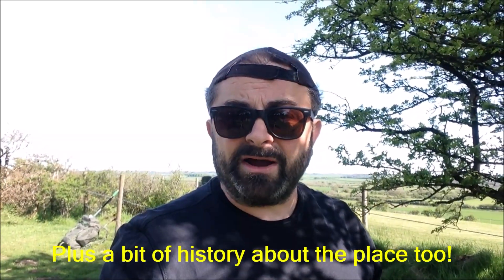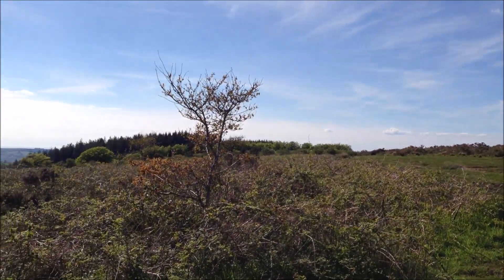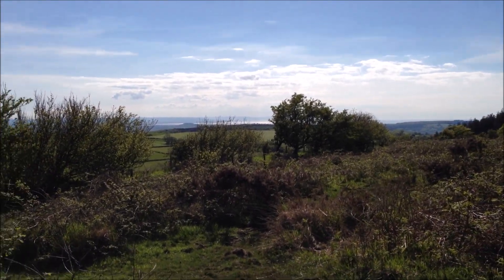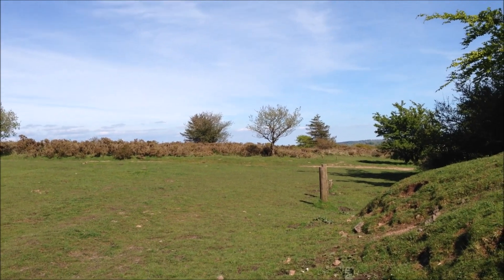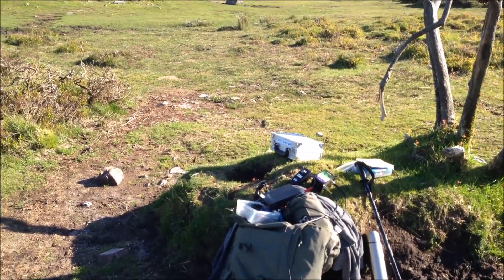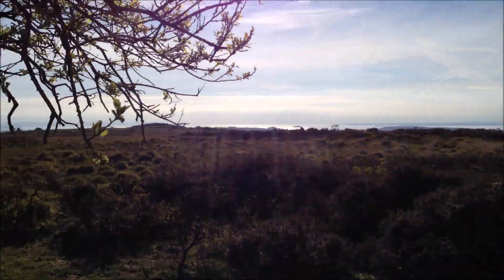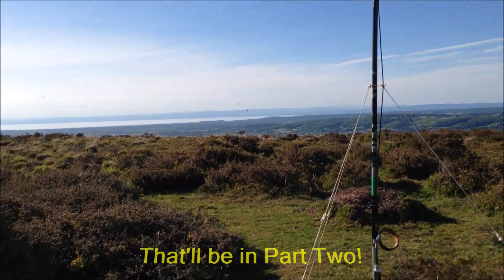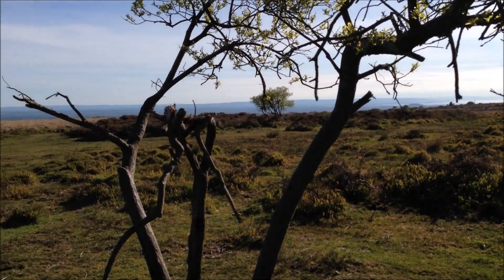Part One - Vintage UK CB Radio Night May 27th 2021 from the Hills (location, history and the setup)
First part of my coverage of the Mid Wales DX Vintage CB Radio Net - in this video, I cover some of the trek, the history of Beacon Batch on the Mendip Hills and the setup for the night. In Part Two, will be some video of the net as it progressed.
Thanks to all who called in on the night and SWL reports are appreciated. Very hectic at times to the point that it was overwhelming for the net chairs, so apologies to anyone who tried for the net but couldn't get in.
Setup was the 1990 Midland 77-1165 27/81 40ch CB Radio, T2LT antenna on a 6m pole and powered by a Tracer battery. Location was Beacon Batch (325m/1066ft) ASL.
Plans are being made for more nets of this kind in the near future.